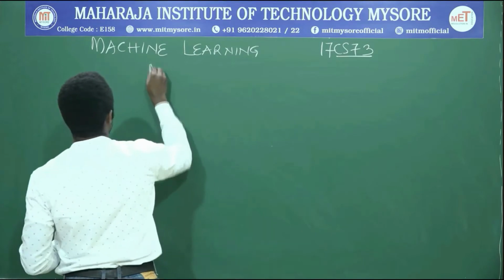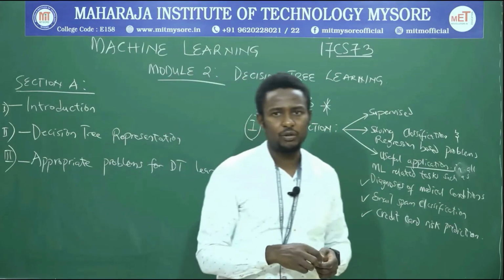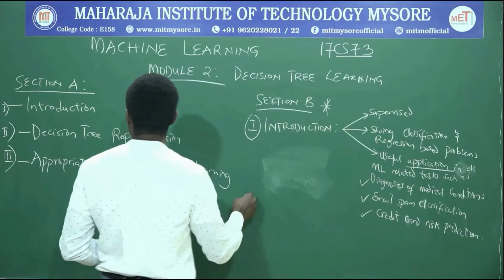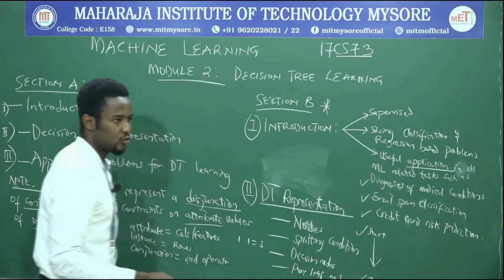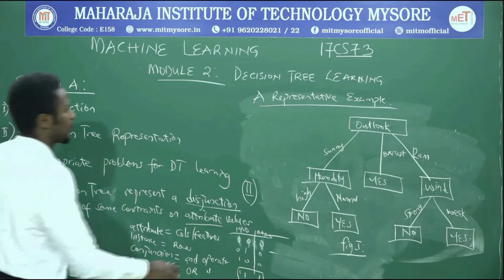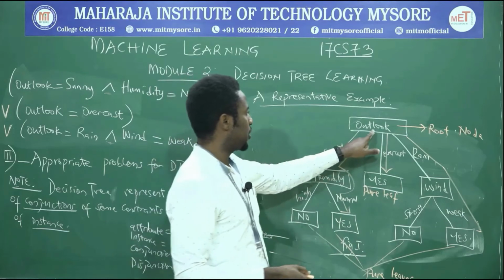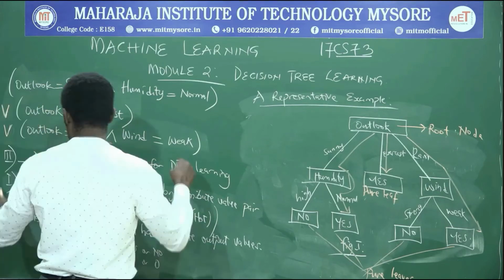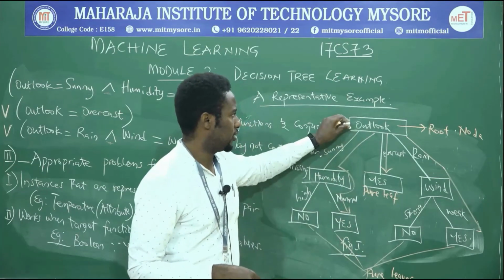17CS73 ML 2 1